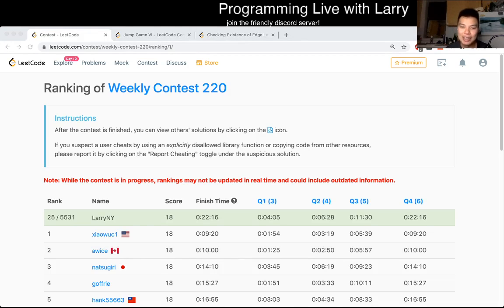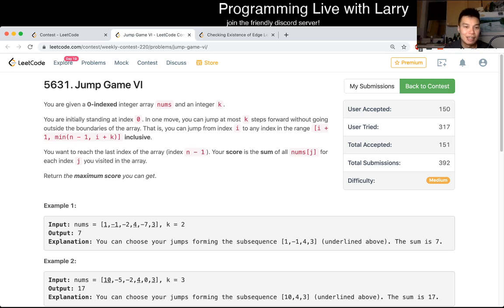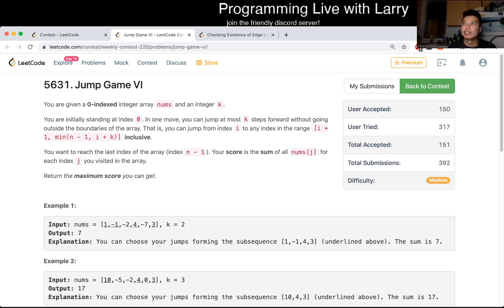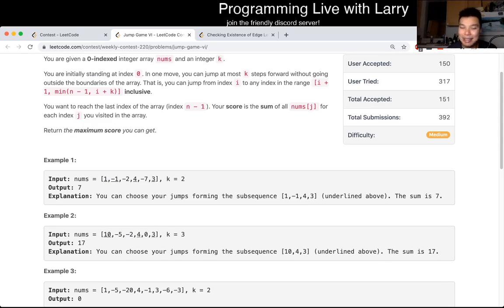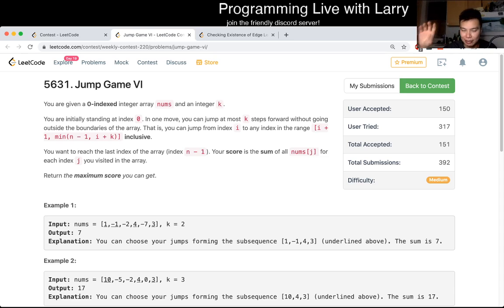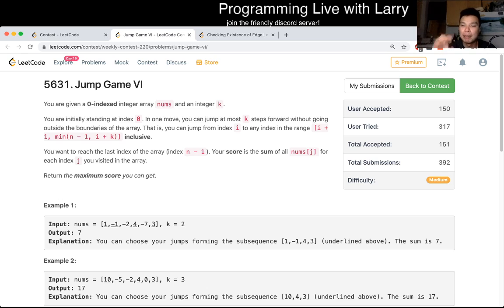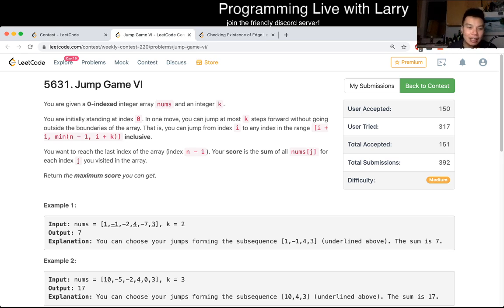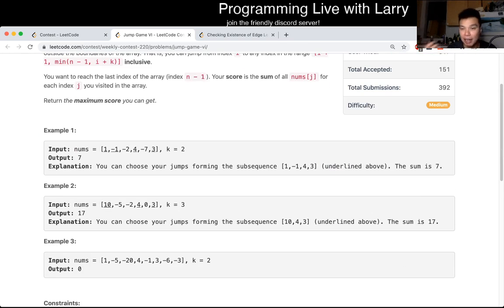1696. Jump Game VI (Leetcode Medium)